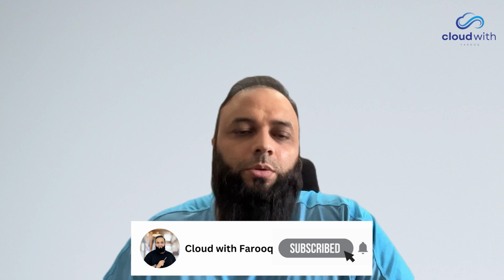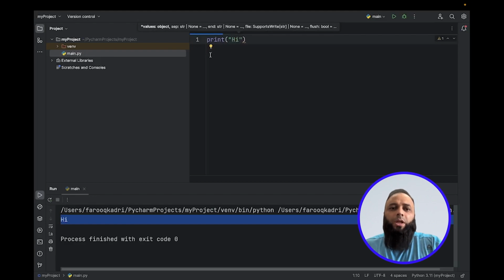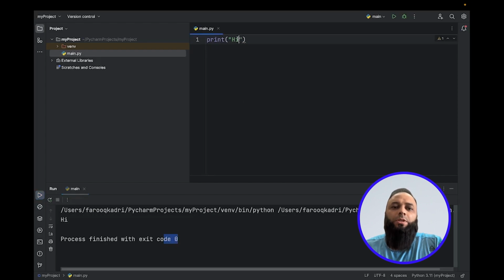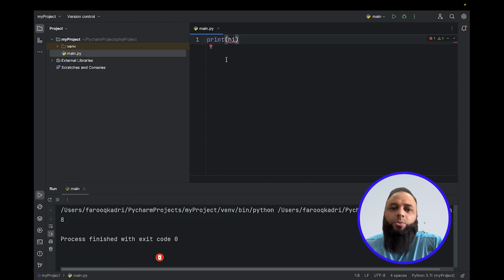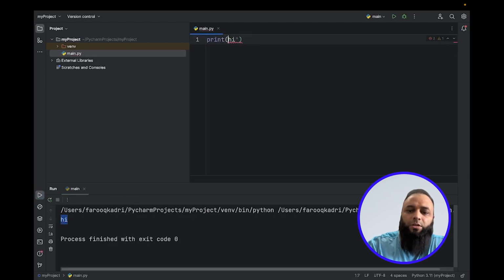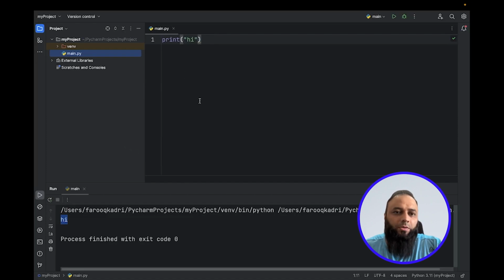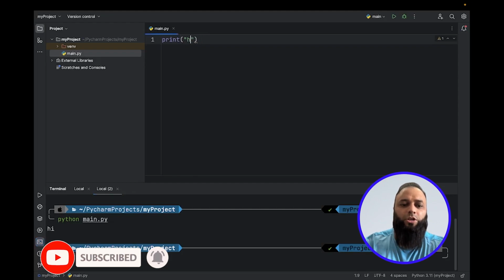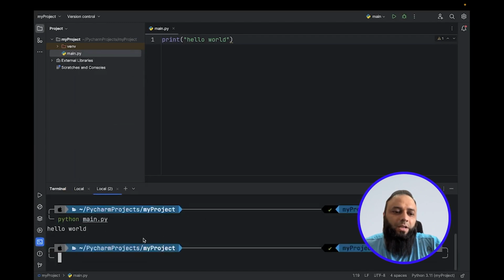2 # Print Hello World in Python - English